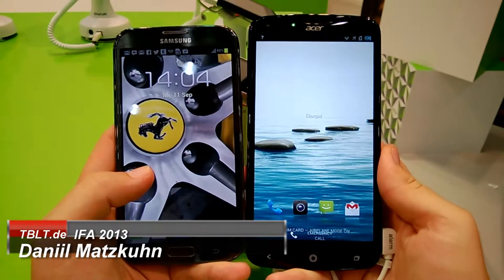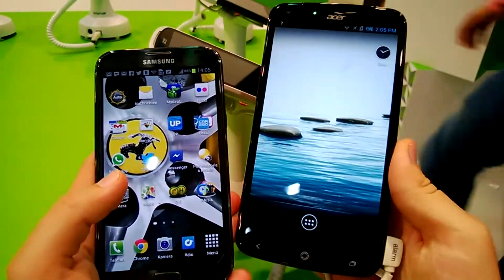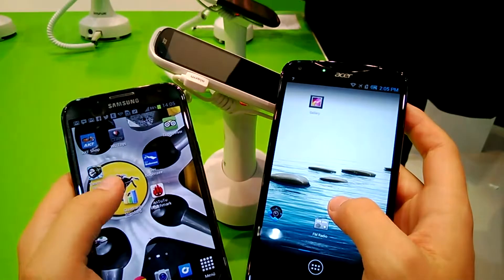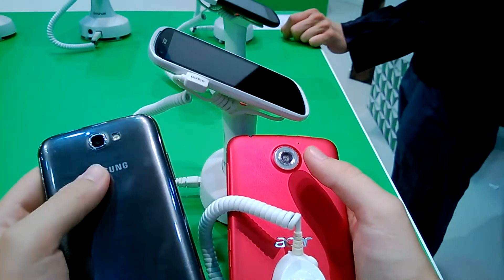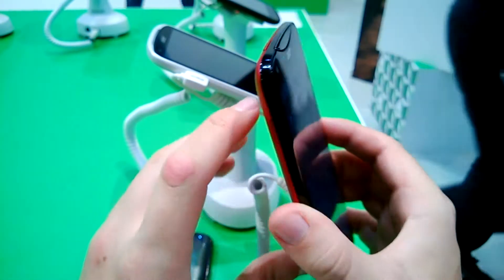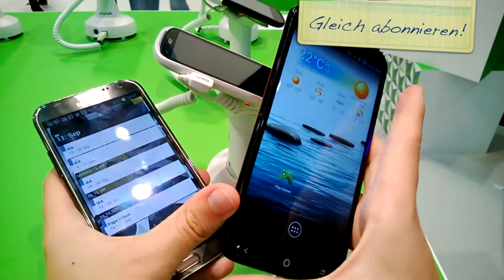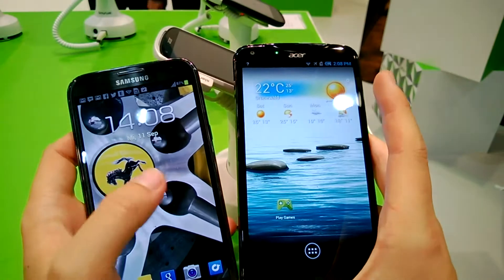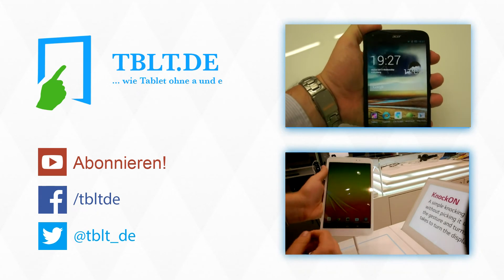Comparison: Acer Liquid S2 vs. Galaxy Note 2 english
Our quick comparison between the Acer Liquid S2 and the Samsung Galaxy Note 2.